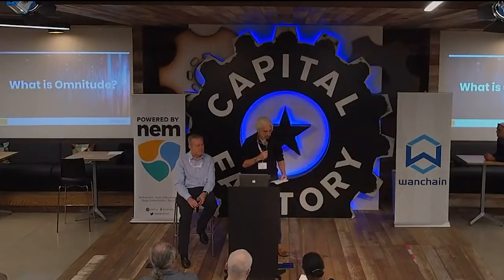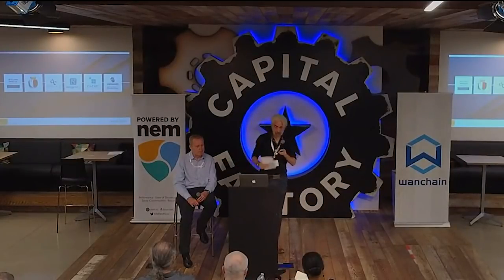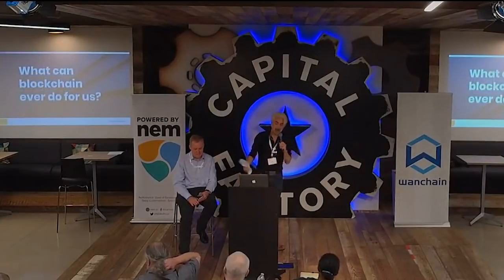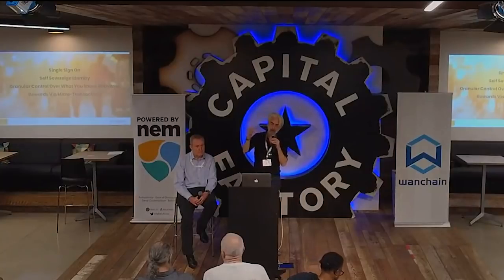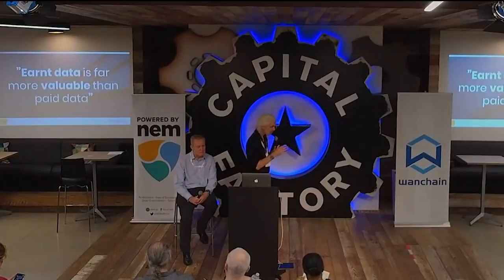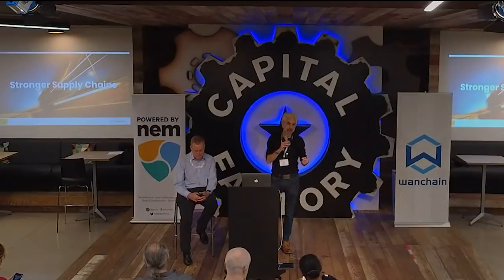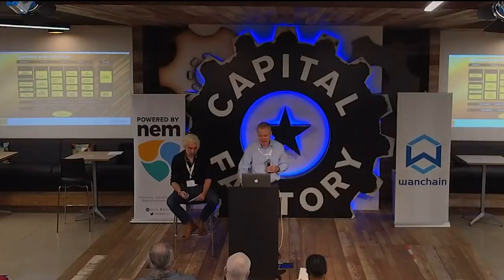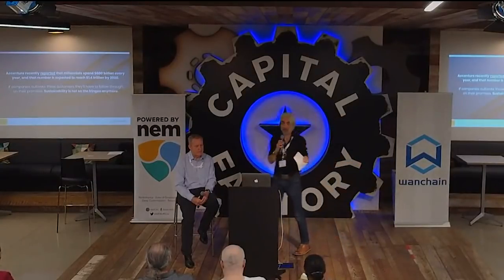Austin Blockchain Collective - How will blockchain disrupt brand relationships?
Omnitude's Martyn Brougham and Jon Harris talk about the trust economy and how blockchain disrupts brand relationships at Austin Blockchain Collective at Capital Factory.

Curious to know more about Omnitude?